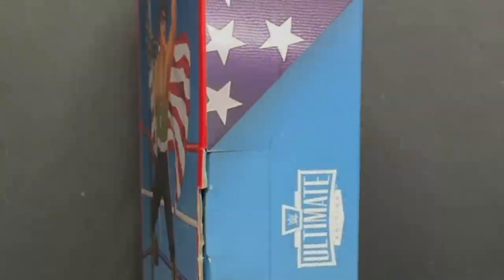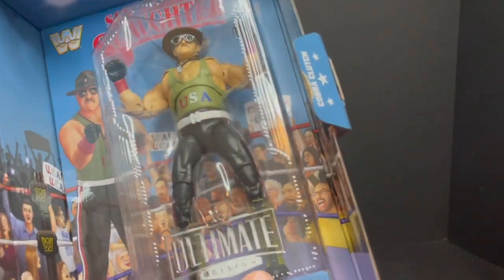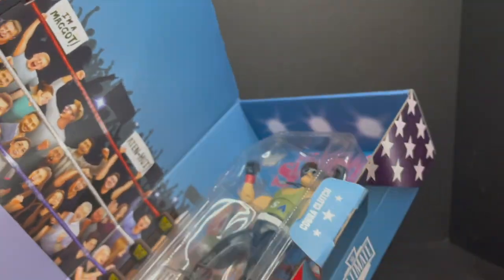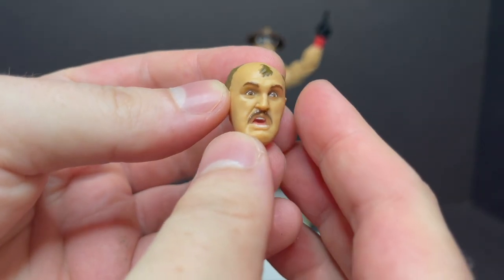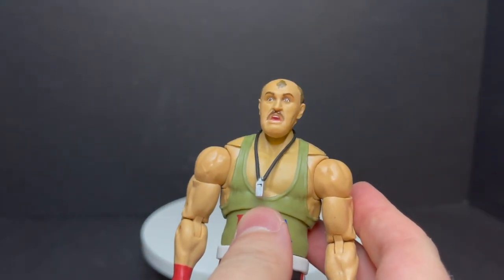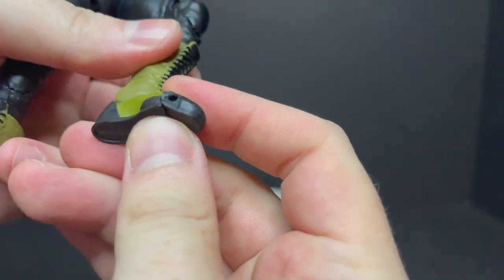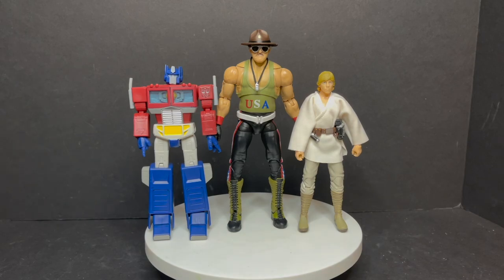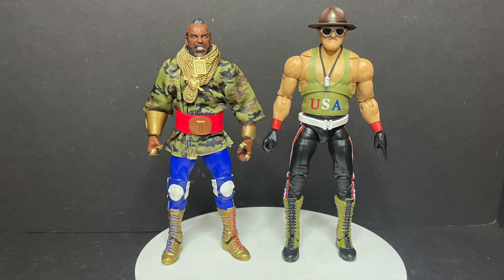2021 SDCC SGT. SLAUGHTER | Ultimate Edition | Mattel Creations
Everything you need to know about the brand new Mattel Creations SDCC 2021 Exclusive, SGT. SLAUGHTER!

Need one for yourself?
Grab em off the Mattelcreations.com website.
July 22nd, 2021 in and around 9am pacific/12pm East.